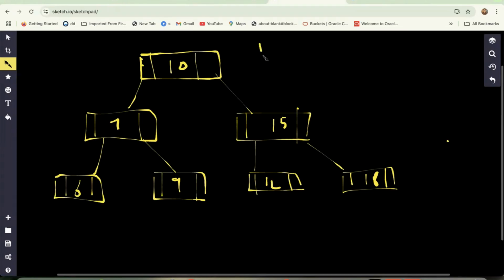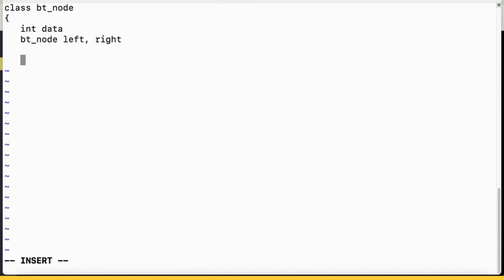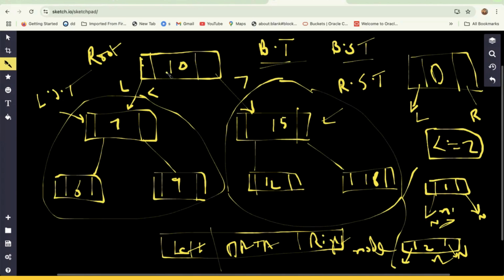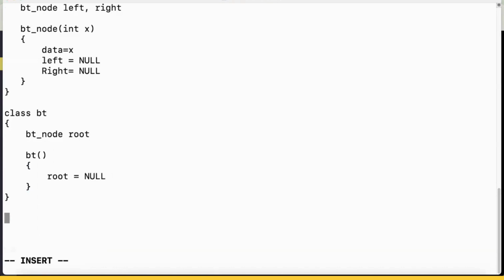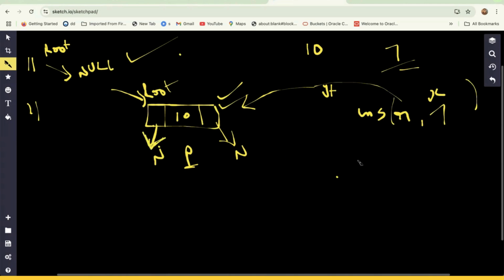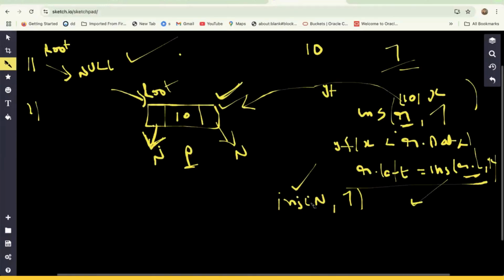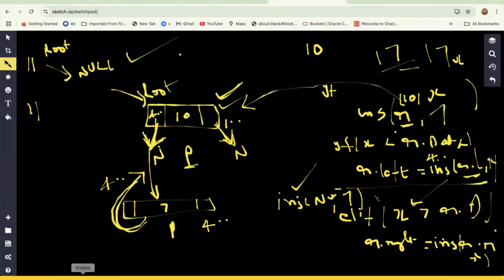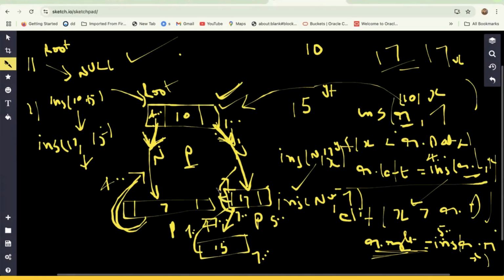Binary Search Tree video 1 by Algorithm Training Institute in Hyderabad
Recorded session on t implementation Binary Search Tree node, class, insert and create the tree by Srihari. Algorithm Training Institute in Hyderabad provides online and offline training on Data Structures and Algorithms for academics as well as top mnc interview preparation.

Data Structures for interviews course at Algorithm Training training institute requires prior knowledge from students on Data Structures and Algorithms. This training targets top MNC interviews. This Training would be very useful for in and off campus placements for students from IITs, NITs, BITs, IIITs, Universities and other top engineering students. Here we are going to discuss and implement the problems. Hence this is one of the Best Data structures And Algorithms Training In Bangalore or Data Structures and Algorithms Training In Hyderabad

Data Structures and Algorithms Training in Hyderabad | Crack Top MNC Interviews

Are you preparing for top MNC coding interviews, campus placements, or off-campus drives?

This video explains how Data Structures and Algorithms help students and working professionals improve problem-solving skills and prepare for technical interviews. At Algorithm Training Institute, our DSA for Interviews course focuses on practical implementation, coding logic, and interview-level problem solving using Python, Java, and C.

This course is useful for students from IITs, NITs, BITS, IIITs, universities, engineering colleges, freshers, and job seekers who want to prepare for product-based and service-based company interviews.

What you will learn:

* Data Structures and Algorithms for interviews
* Problem-solving approach for top MNC coding rounds
* Implementation of DSA problems
* Python, Java, and C-based coding practice
* Placement preparation strategy
* HackerRank-level problem-solving practice
* Campus and off-campus interview preparation

Course highlights:

* DSA training for top MNC interviews
* Online training available
* 50+ hours course duration
* 7:30 PM batch timing
* Free demo class available
* Training by IITian trainer
* Trainer: Mr. Srihari, M.Tech CSE, IIT Roorkee
* 20+ years of software experience in Data Structures, C, C++, Java, Python, Perl, Unix, and parallel programming

Best for:

* B.Tech students
* MCA students
* Freshers
* Working professionals
* Campus placement preparation
* Off-campus placement preparation
* MNC coding interview preparation
* Students looking for Data Structures and Algorithms training in Hyderabad

Common questions answered:
How to prepare for top MNC interviews?
How to crack coding interviews?
How to prepare for campus placements?
How to improve DSA problem-solving?
How to learn Data Structures and Algorithms for interviews?

Contact Algorithm Training Institute for DSA course details, syllabus, demo class, fee, and batch timings.